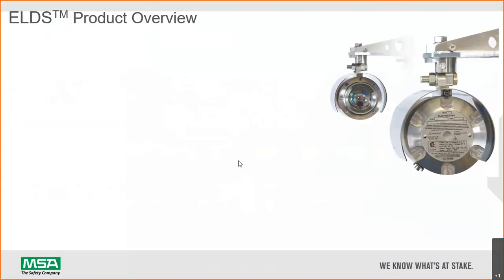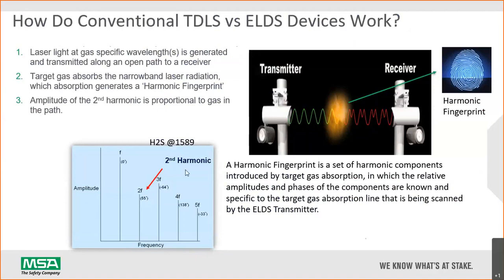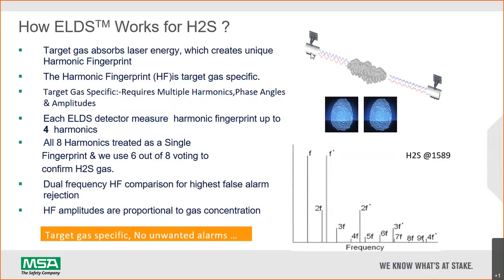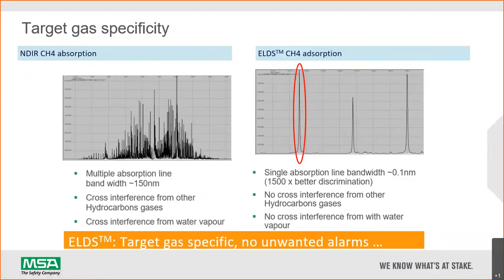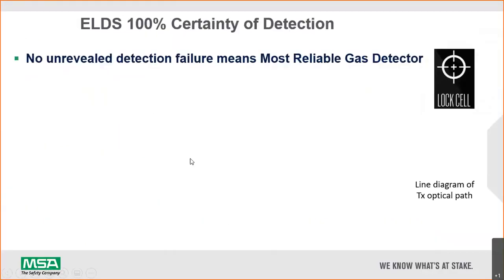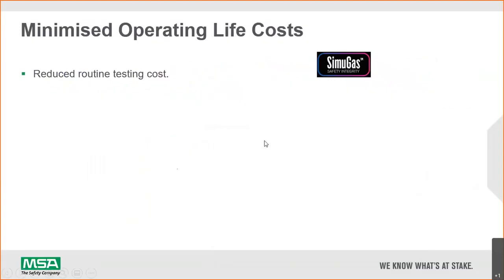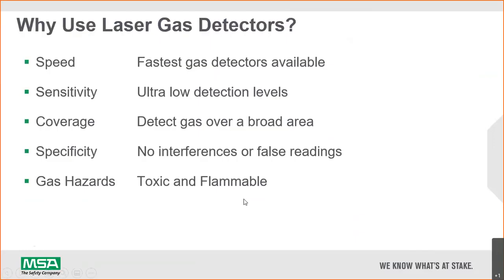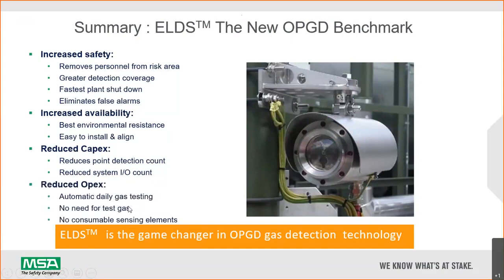Ask the Expert Webinar: Senscient ELDS Laser Open Path Gas Detection